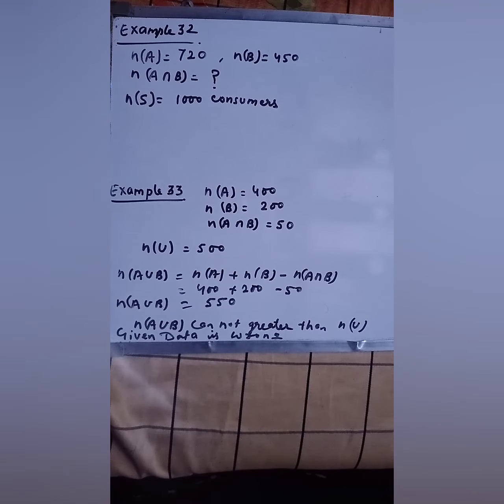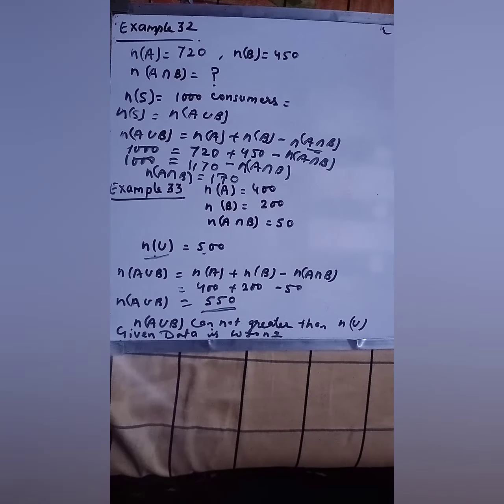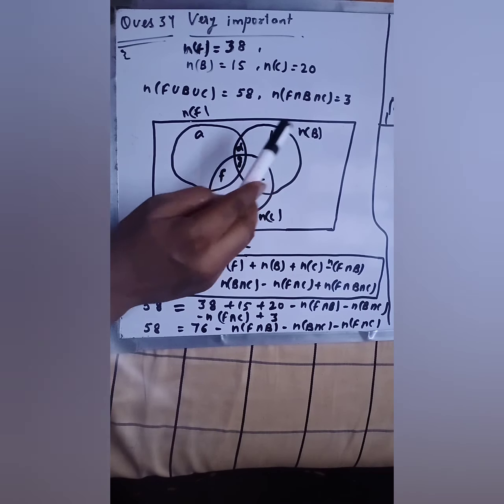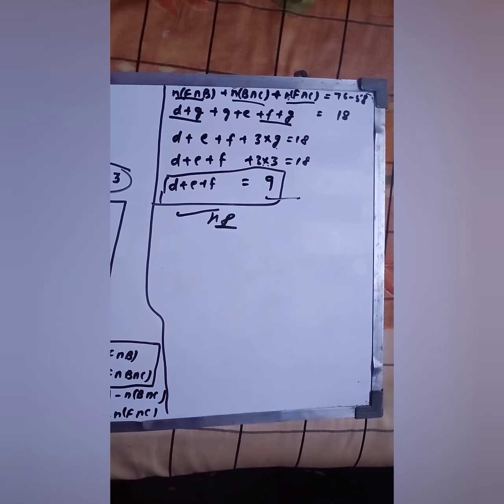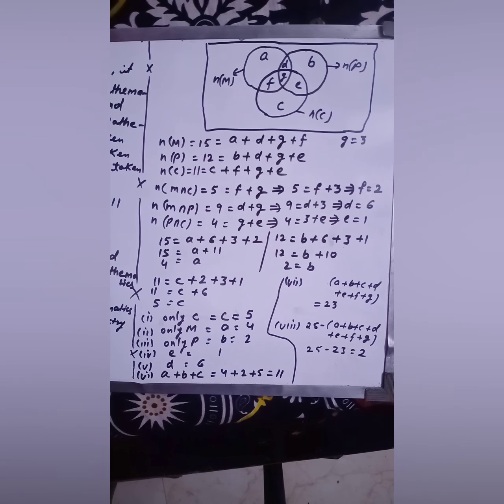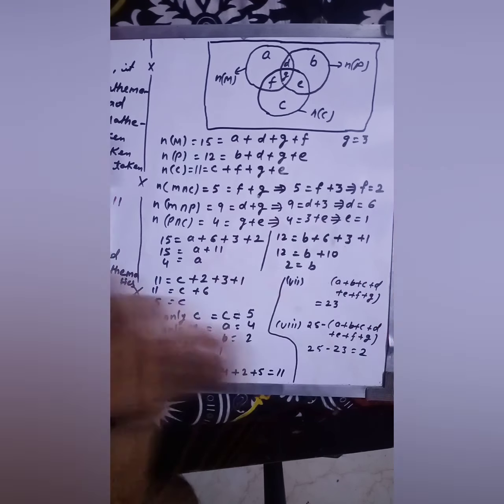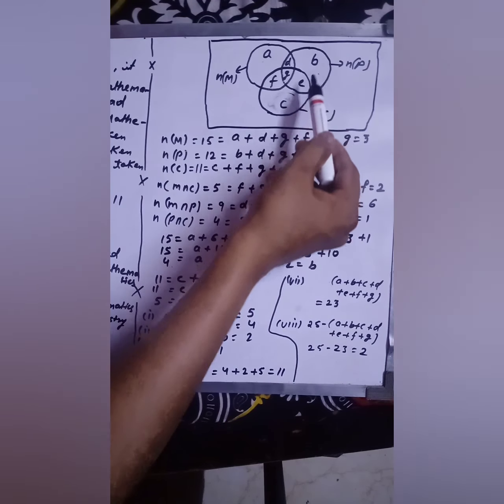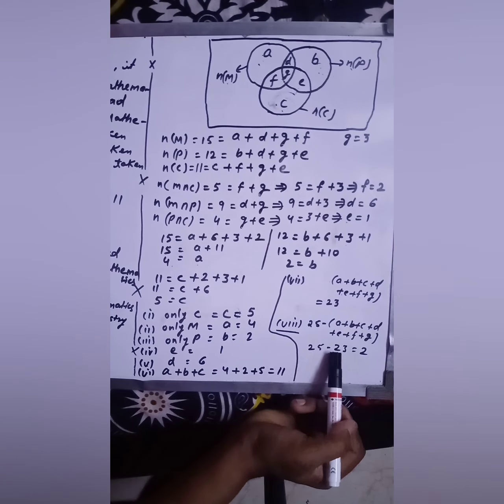Miscellaneous exercise of chapter no1 sets